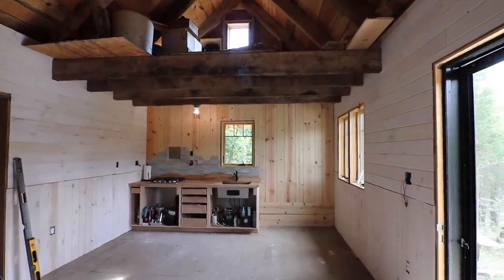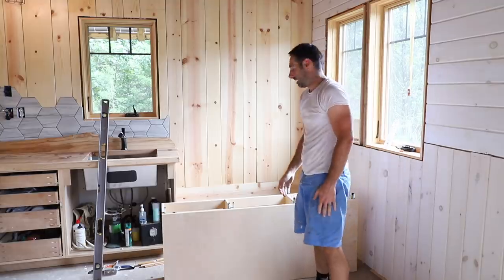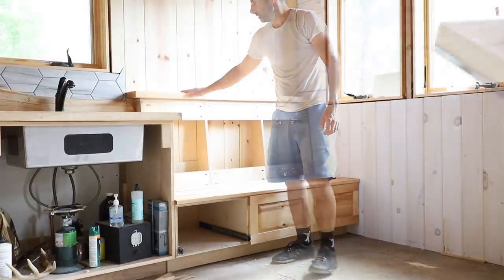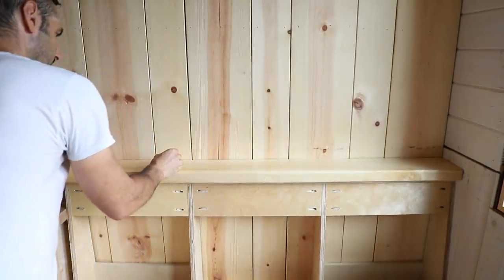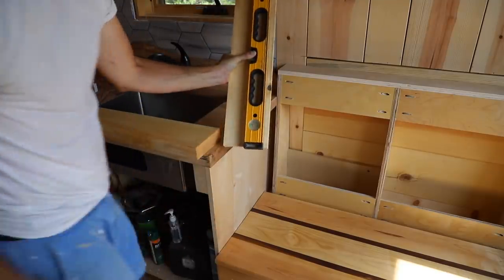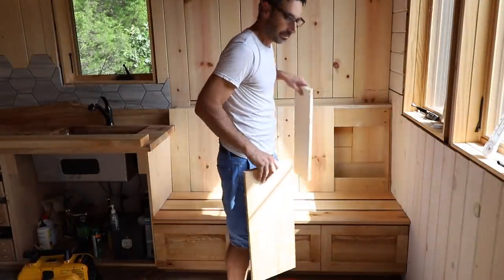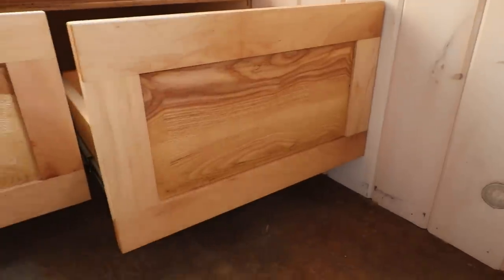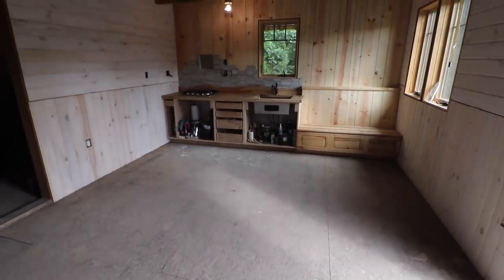A Built in Bench Seat for an Off Grid Cabin - Part V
A Built in Bench Seat for an Off Grid Cabin We assemble the built in bench seat that I made in the wood shop.  This built in features hand cut mortise and tenon face frames, hand cut dovetails on the drawers and a maple and Walnut Glue up for a seat.  It is also partly constructed from Ash and Pine.  This was a good chance to expand my woodworking and joinery skills.

Part 5 finished product install: This video

Wood Stove Fan